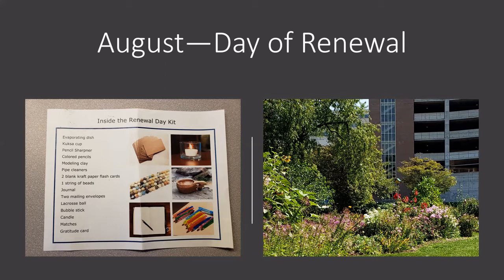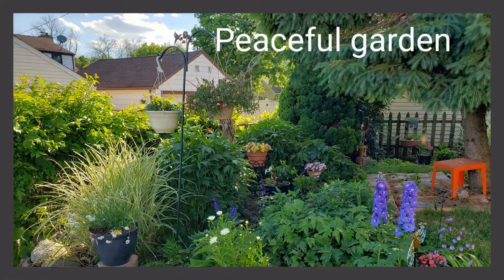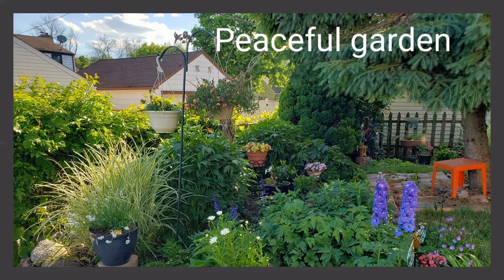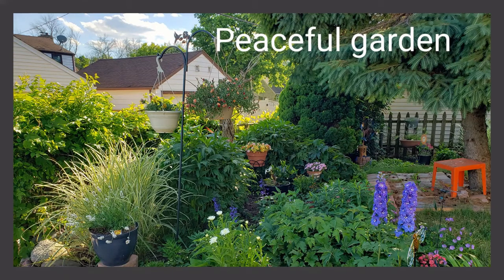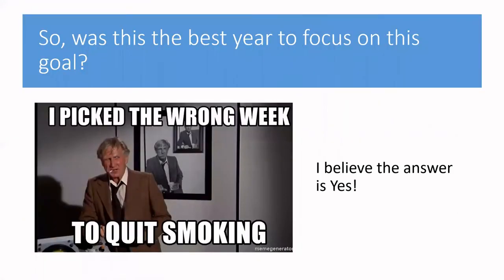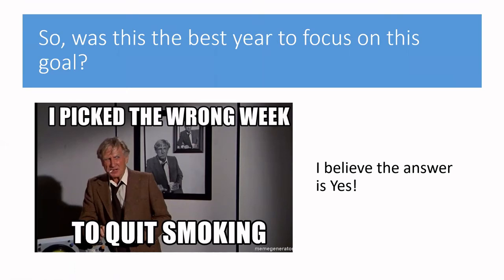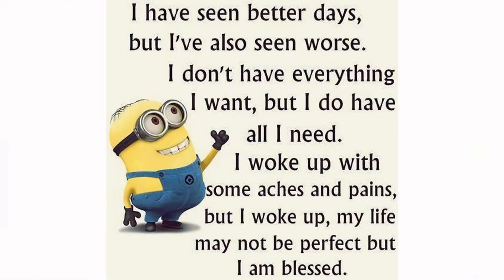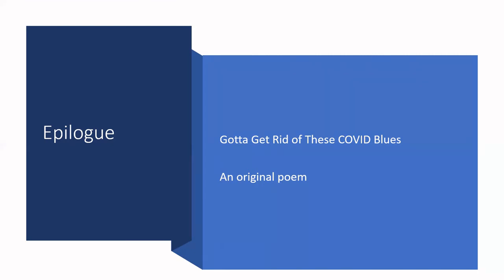A Transformational Year of Delight and Discovery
Friday Chalk Talks are a weekly, 20-30 minute presentation and discussion, for the entire multidisciplinary Palliative Care team (physicians, nurses, social workers, chaplains, pharmacists, and others). A grassroots project to share knowledge, experiences, and lessons learned with other Palliative Care specialists. Presentations are focused on smaller topics meant to spark further interest in a subject and provide listeners with pearls that may help impact their practice.

Looking to Join?  If you are in healthcare and working in, or closely with, the field of hospice or palliative care and would like to be a part of our weekly live discussions, reach out to us at: .